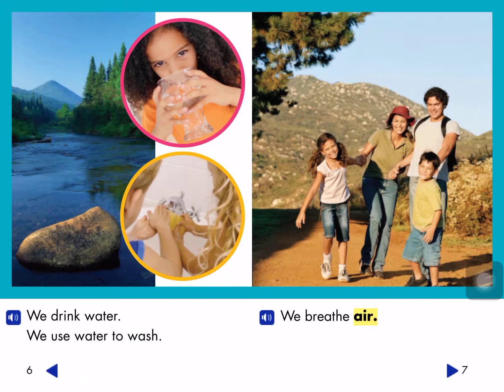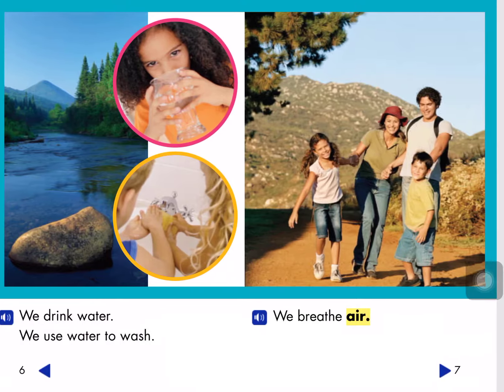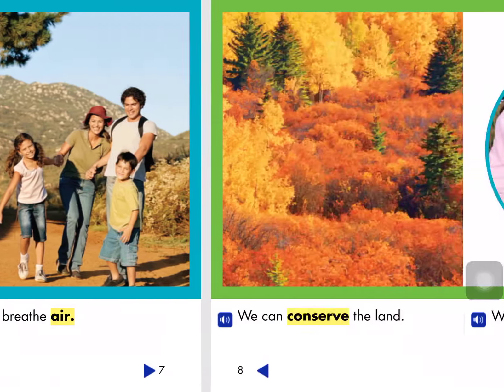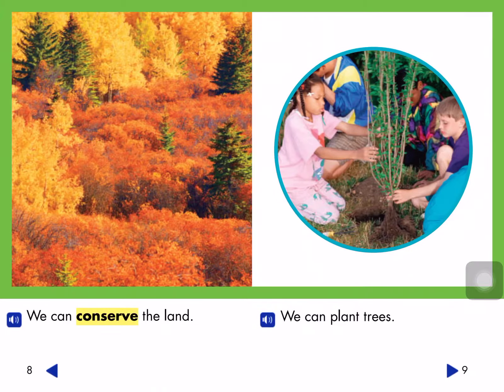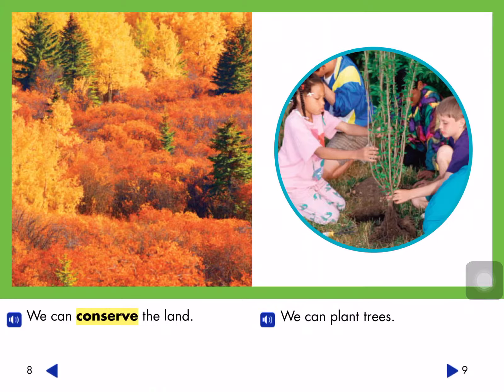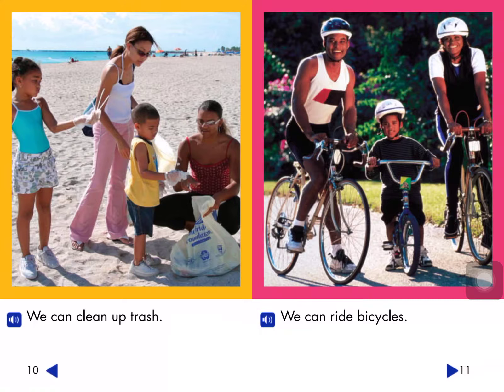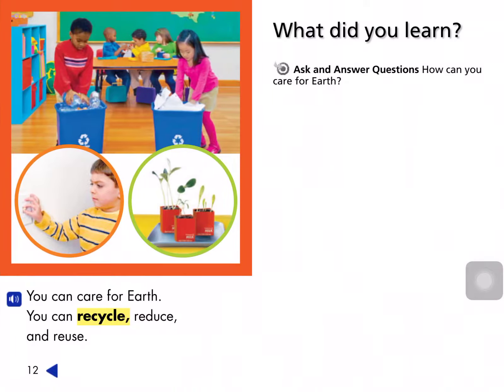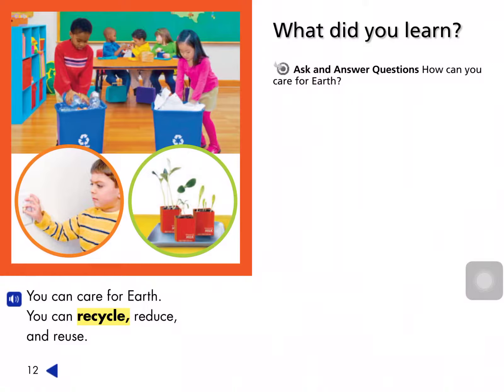Cali Science Reader GK 4